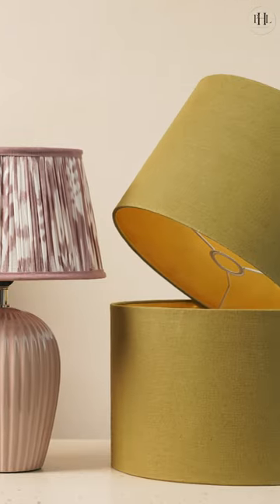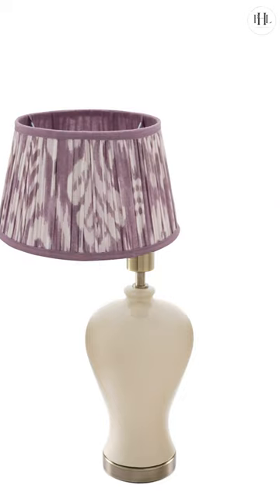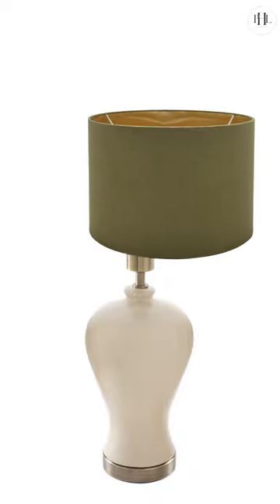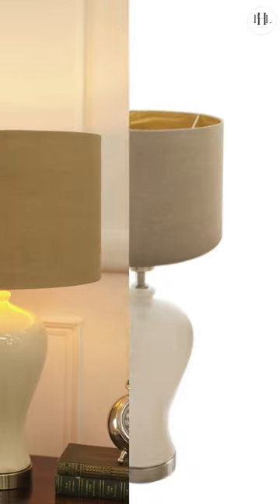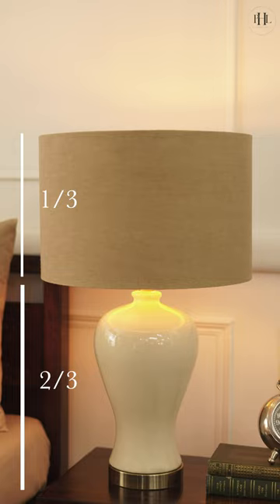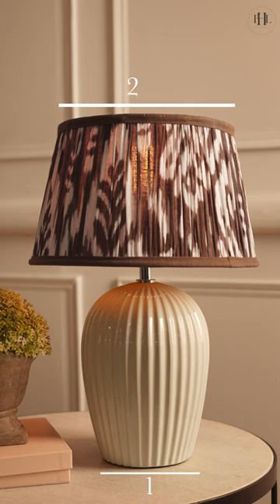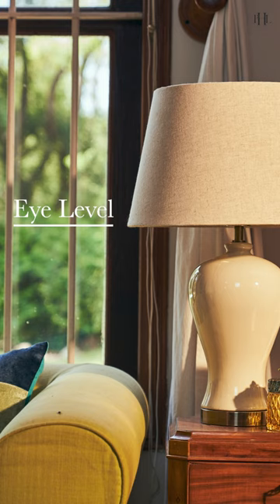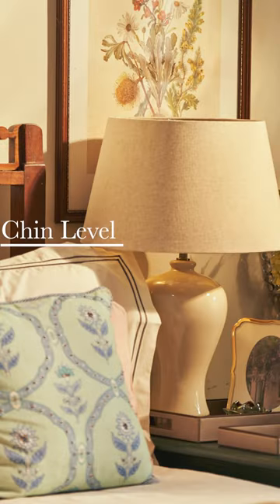HowTo: Choose a lamp shade & stand | Pure Home + Living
Looking to spruce up your space with a lamp?
Here are the 3 points you need to keep in mind while picking the right one for any nook.

Shop lamp shades starting from Rs.1149 and lamp stands starting from Rs. and in stores across India.